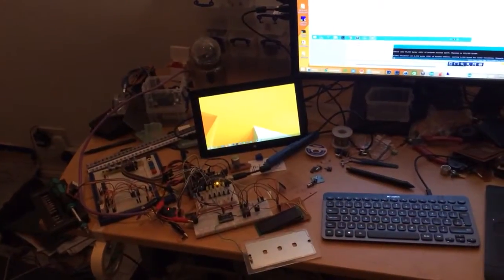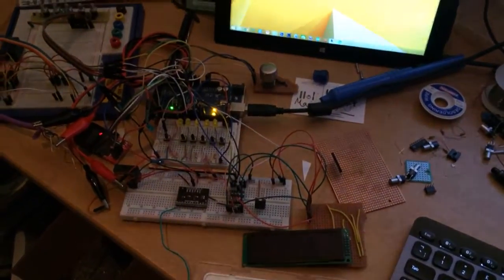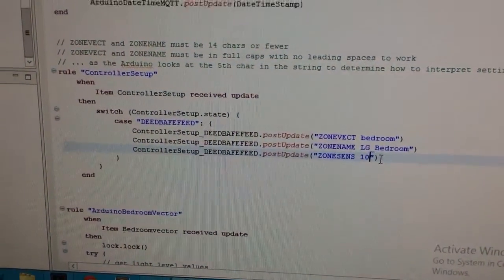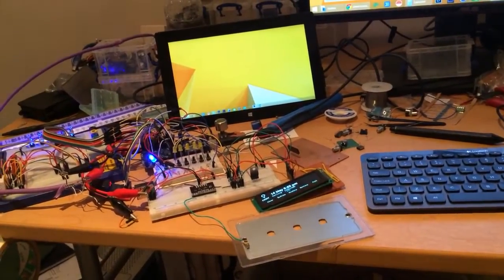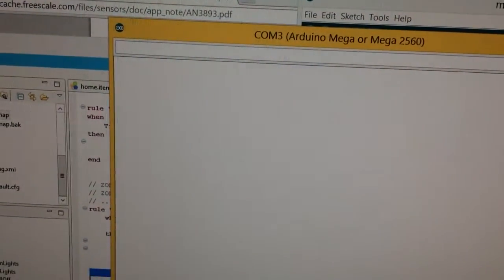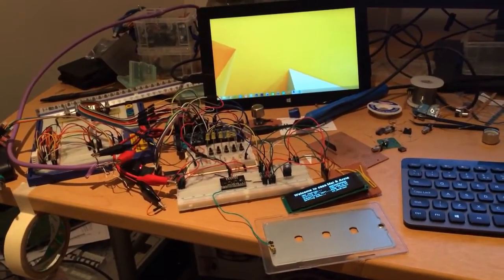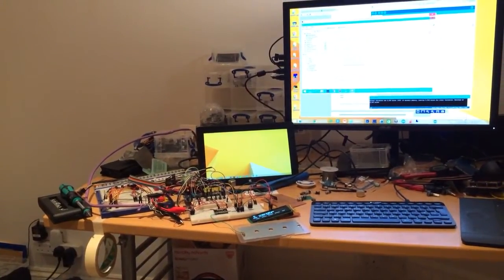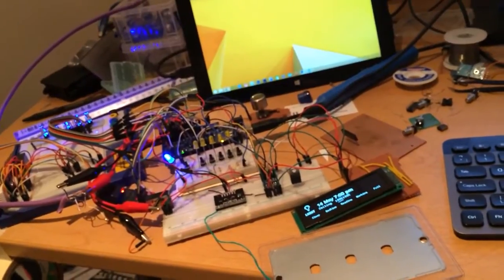Proximity detection with the MPR121 touch sensor IC - Arduino MQTT homeautomation Controller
Project update: new startup sequence, details about how ZeroConfig is implemented with OpenHAB, and new proximity detection!